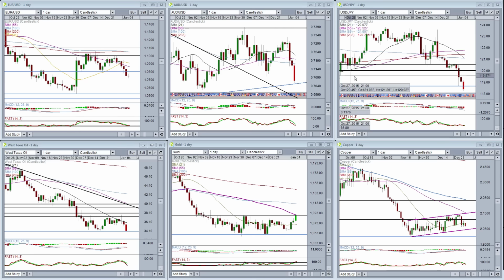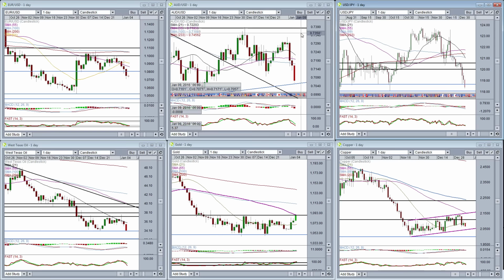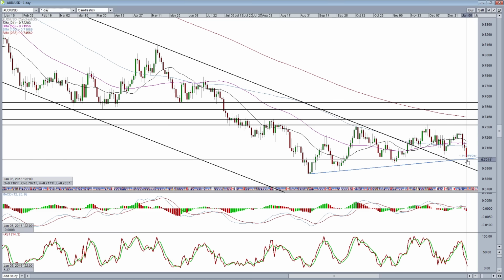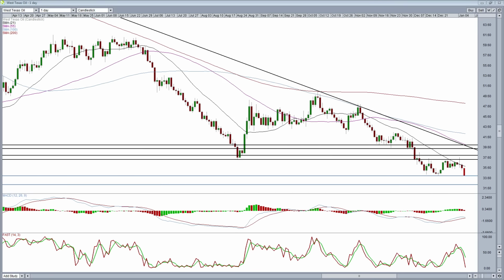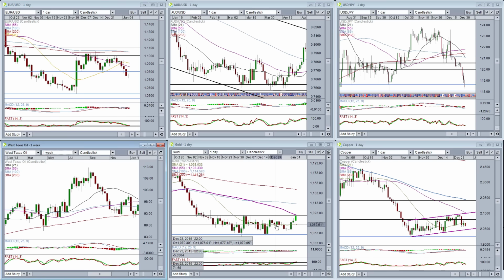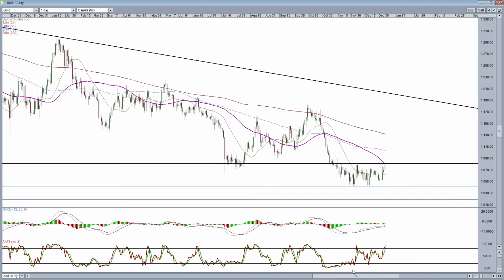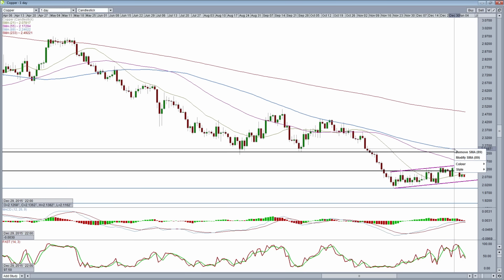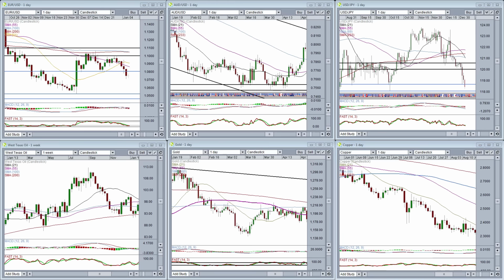OANDA MarketPulse Charting Analysis 6 January 2016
Senior Market Analyst Craig Erlam gives his analysis on USDJPY, AUDUSD, WTI Crude, Gold and Copper.